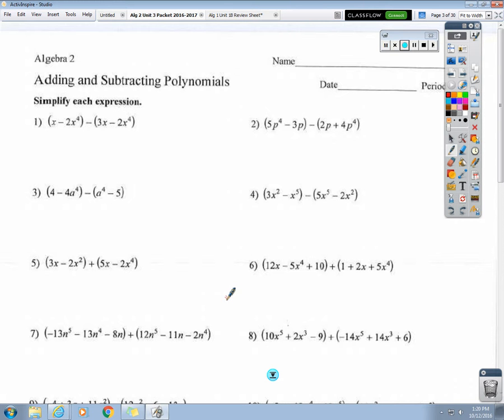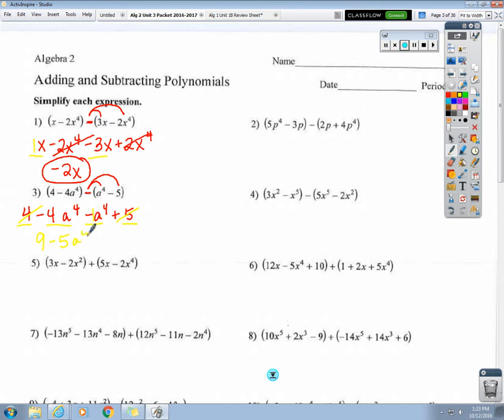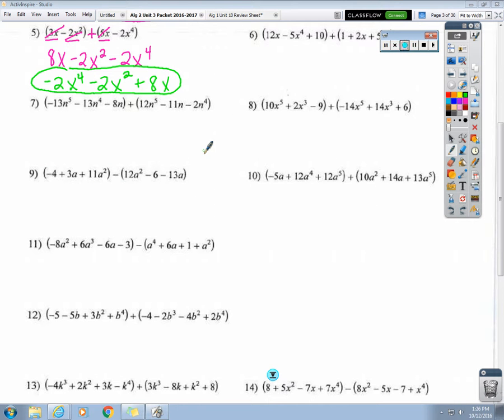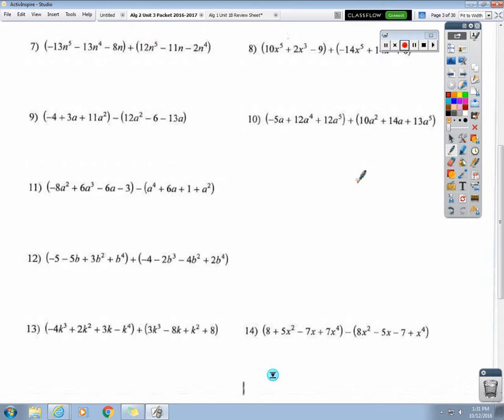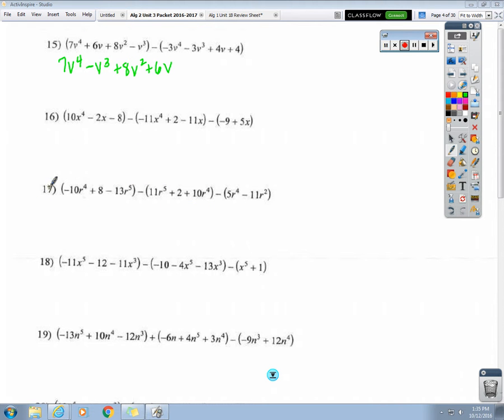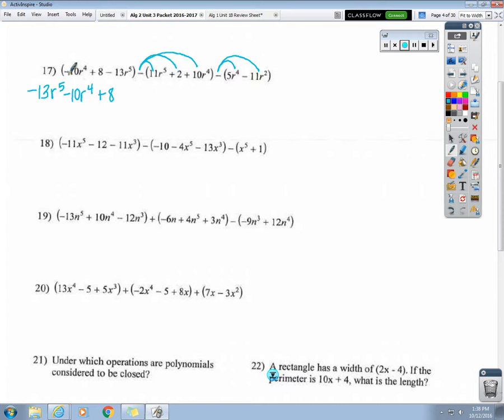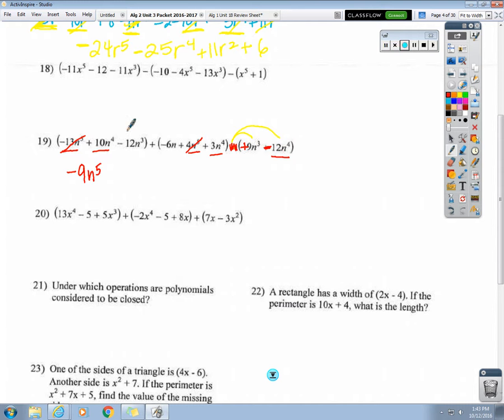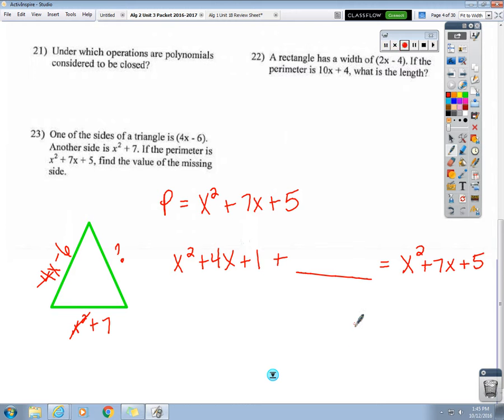Alg 2 Unit 3 10 12 16